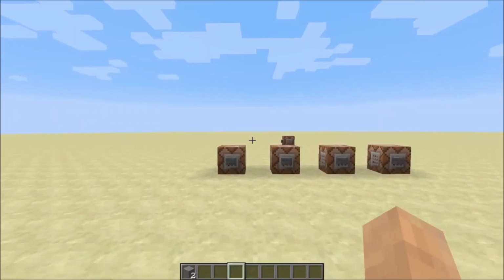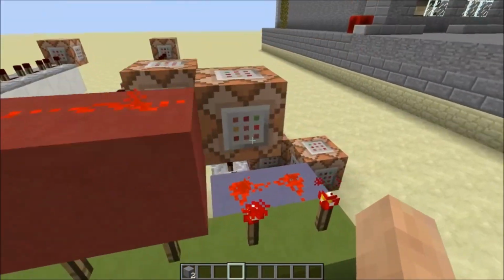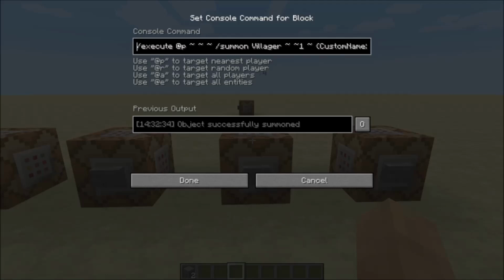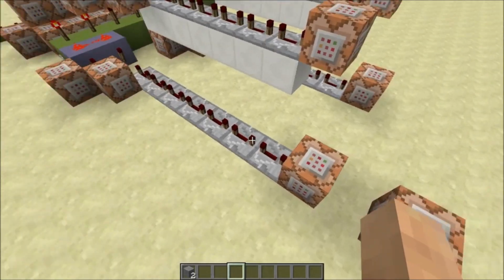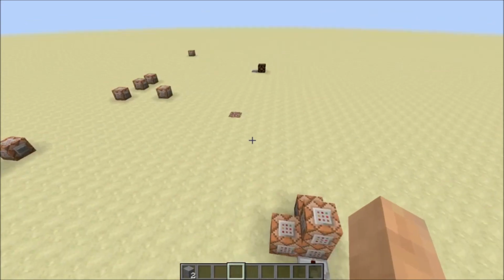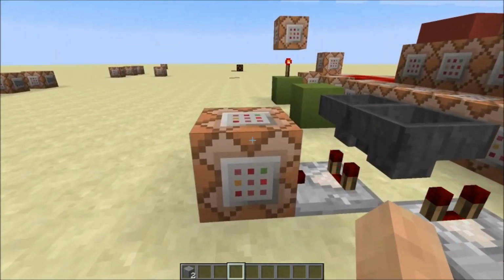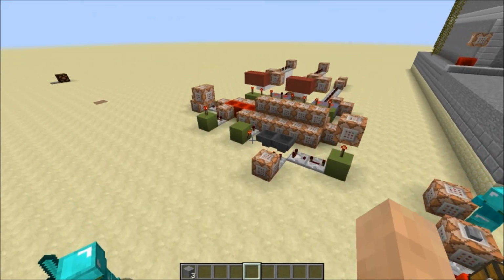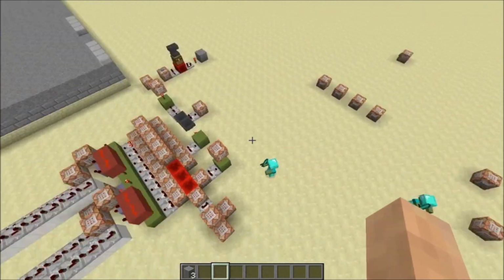Throwing Rocks in Vanilla Minecraft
In this video, we go over one of the concepts I've been working on during my vacation; Throwing rocks, inspired by the game "Last of Us" to distract zombies. What do you guys think? :)
Video Intro made using After Effects.